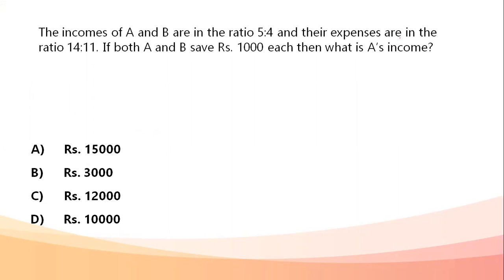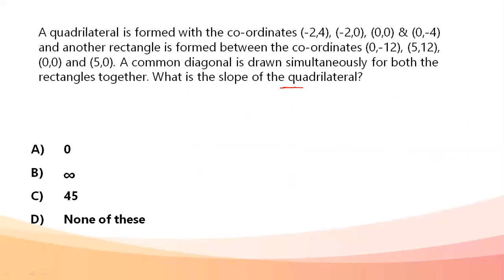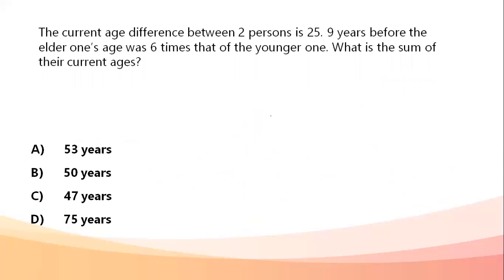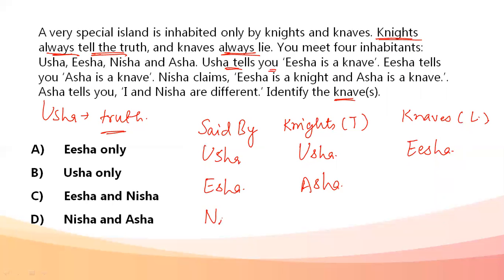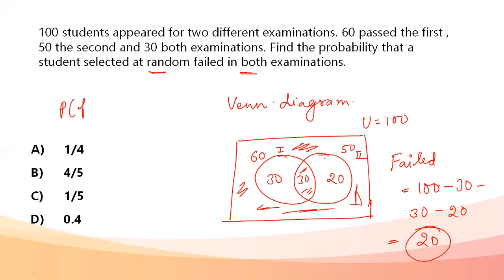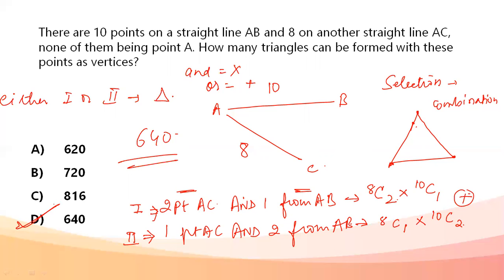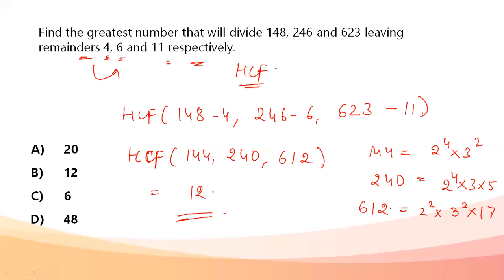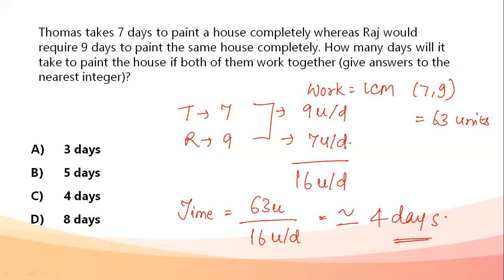Latest Questions | TCS NQT 2021 | Logical Set- A 1.1